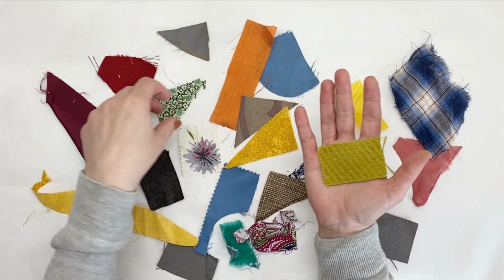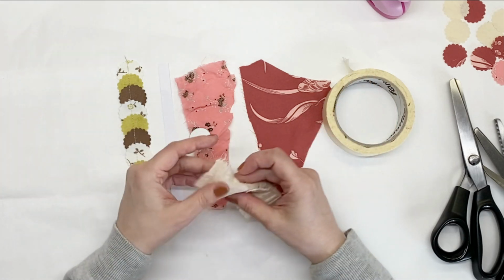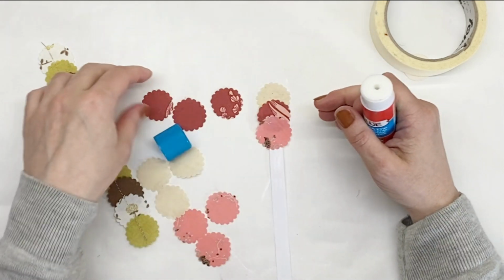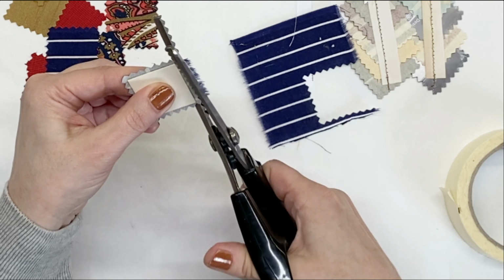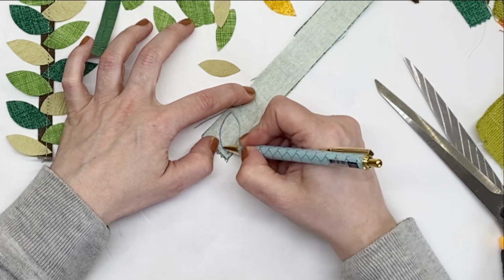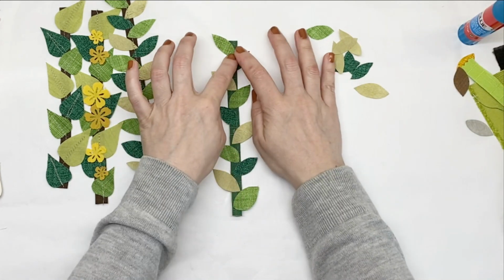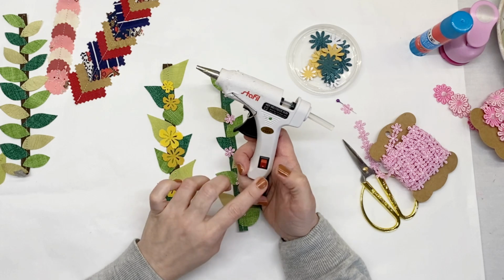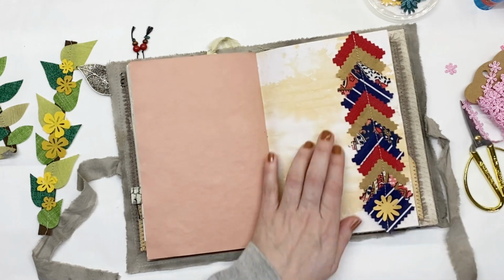Junk Journal Embellishments From Teeny-tiny Fabric Scraps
▶️ You can navigate through my video with Timestamps:
00:00 Start
02:44 Strips With Circles
10:13 Strips With Squares
13:46 Strips With Leaves
21:45 Sewing
24:02 Adding Decorations